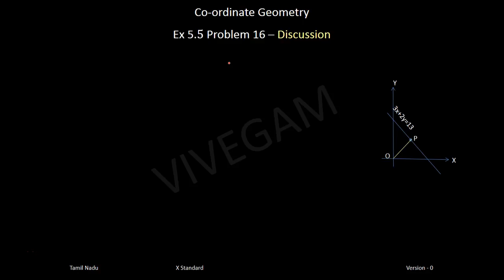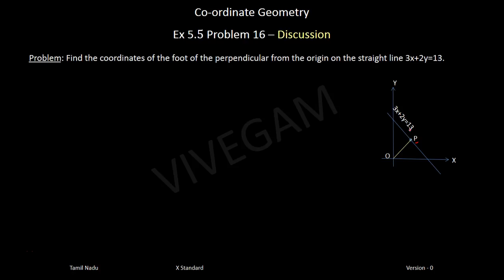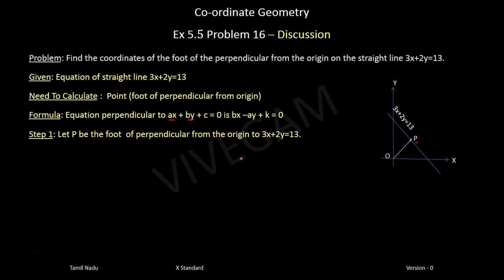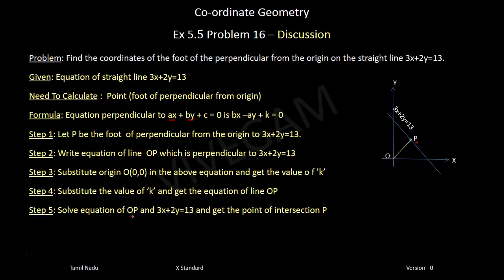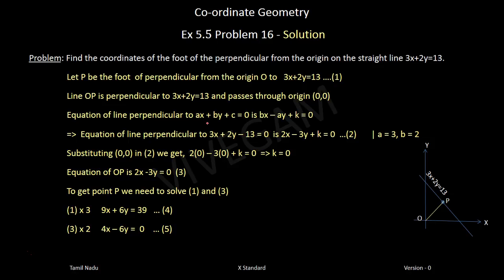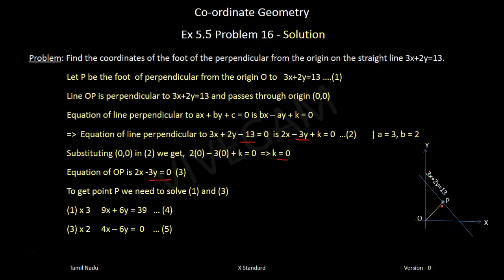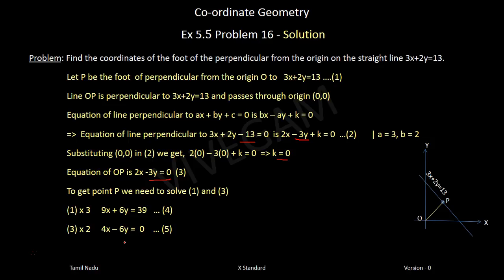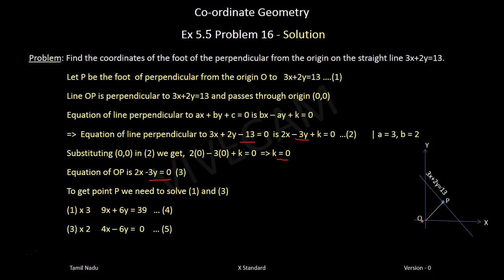5 5 16